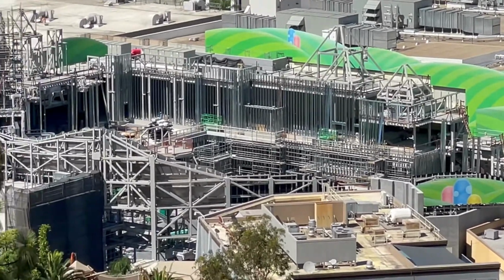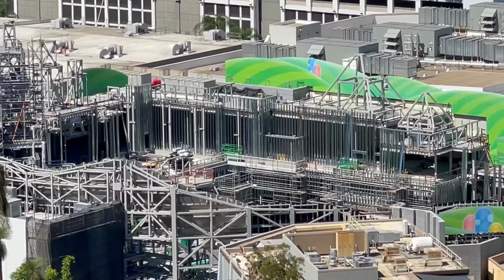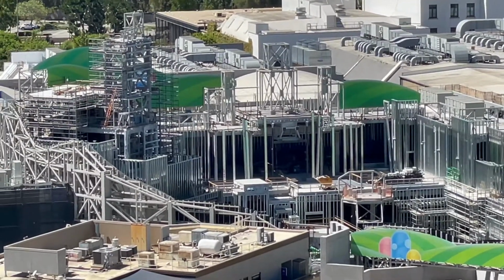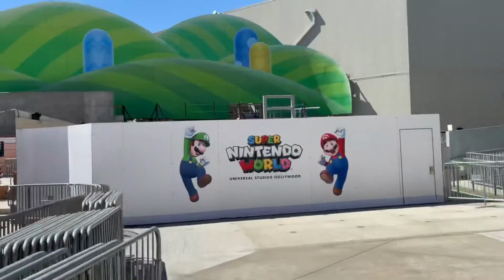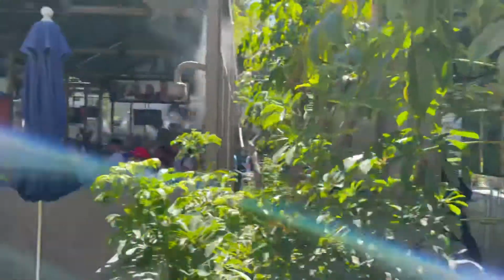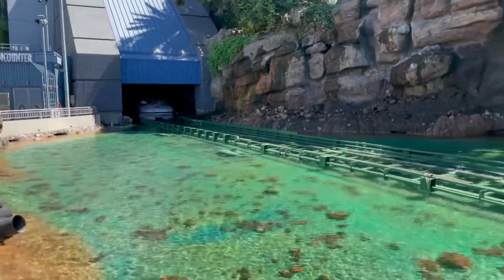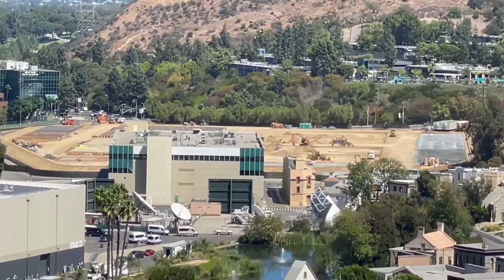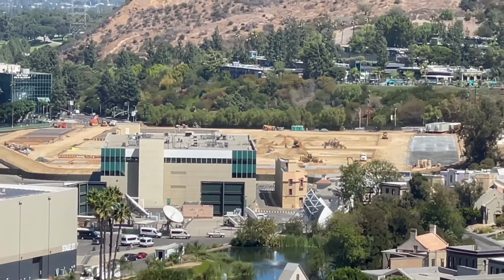Super Nintendo World | Backlot Project | Universal Studios Hollywood Construction Update!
I am back at universalstudioshollywood for another supernintendoworld construction update where there are some changes finally happening and signs of more façade work coming soon! Also the backlot project continues to rapidly progress with foundation work!